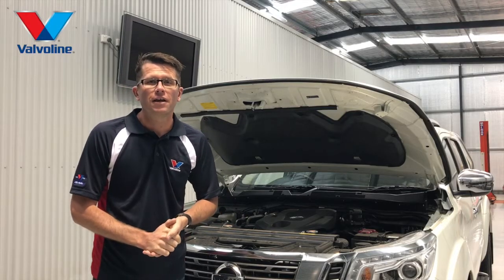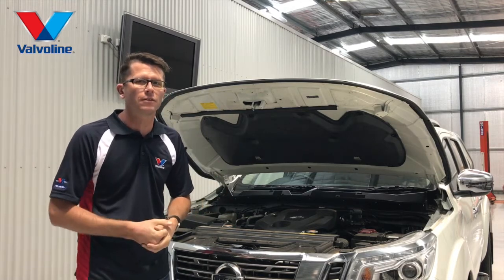Garth's Garage: Episode 1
Garth shares some safe travel tips for the Easter break.